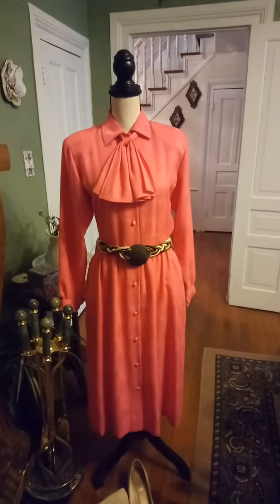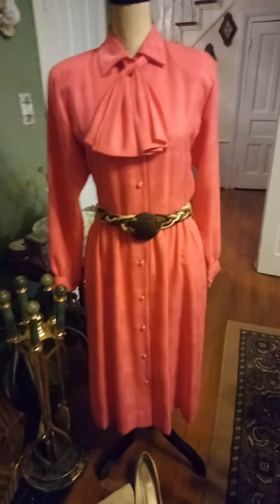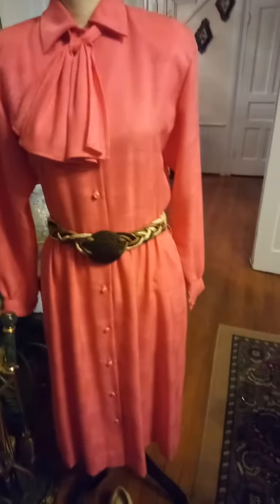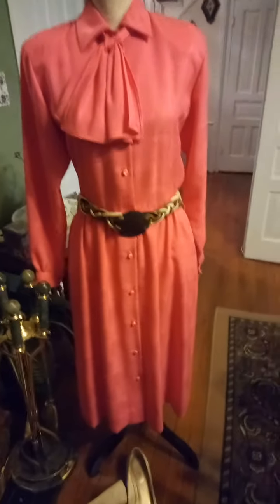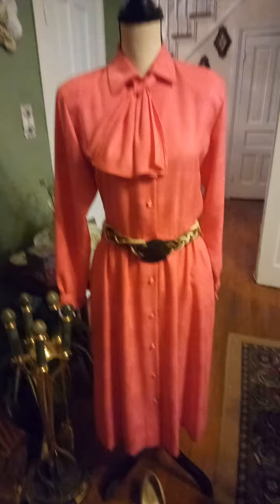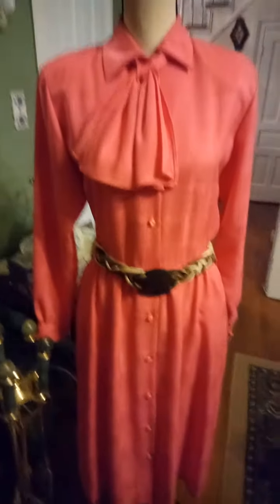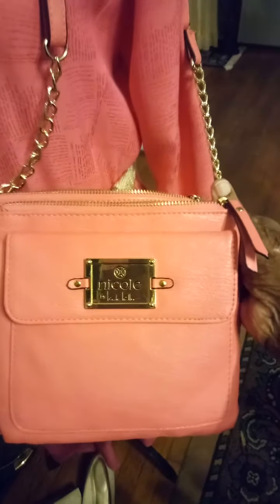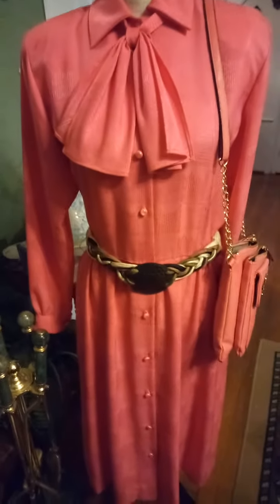OOTD Easter Sunday 2024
Here's what I wore Easter Sunday 2024.